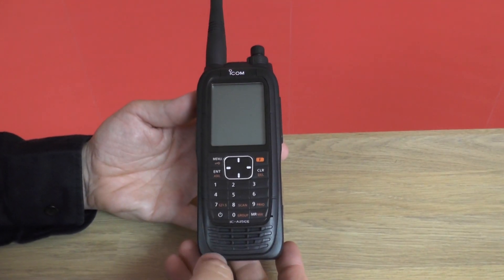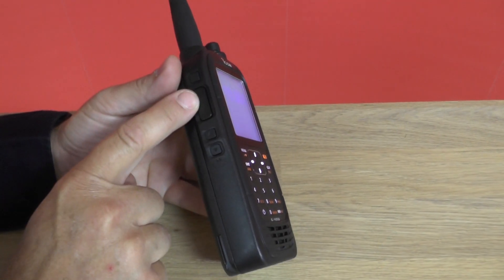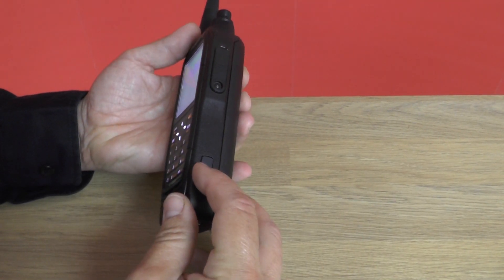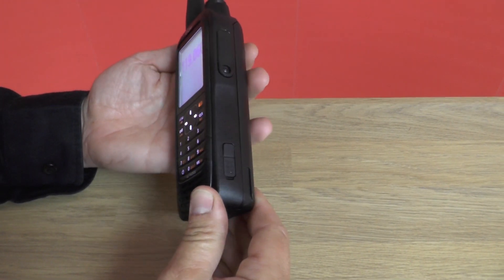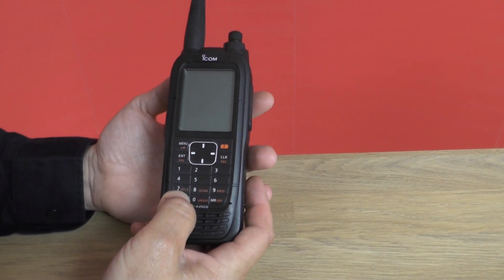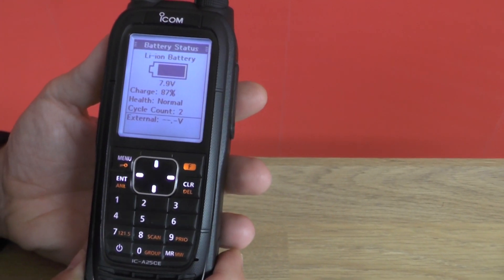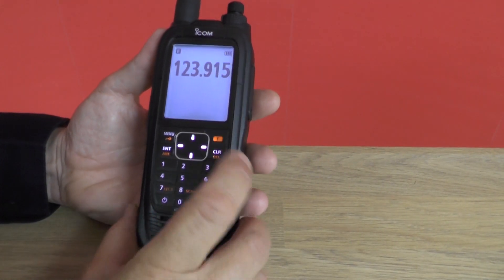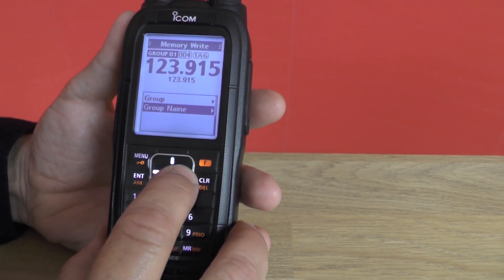Common Features of the Icom IC-A25CE & IC-A25NE Airband Radios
Virgil Parker, Avionic and Marine Product Specialist, gives an overview of the ICOM IC-A25 family of Airband handheld transceivers.  In addition, he demonstrates how to:

• Change Frequency
• Storing and saving frequencies into memory
• Accessing Battery Status

For more details about Icom's current Airband range, You can sign up for our newsletter by visiting